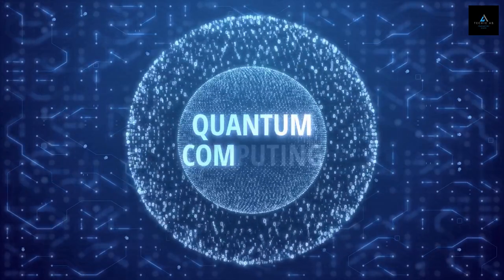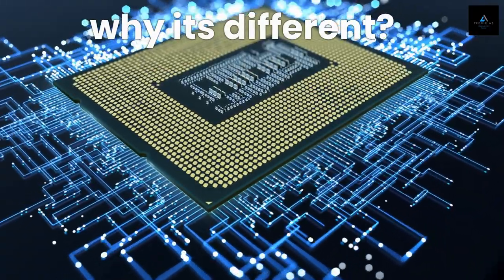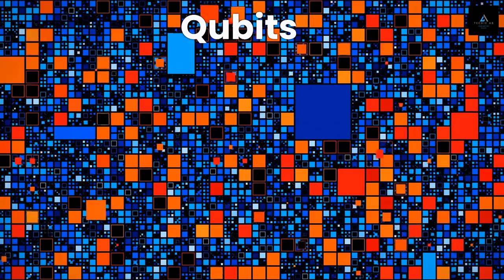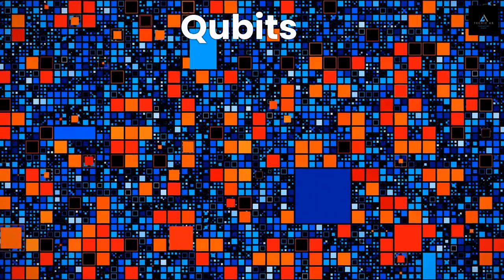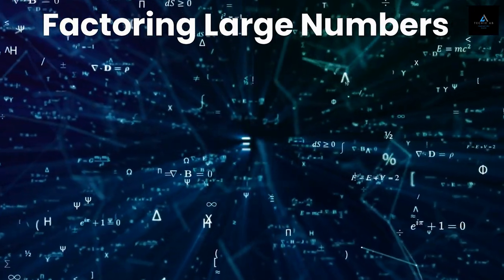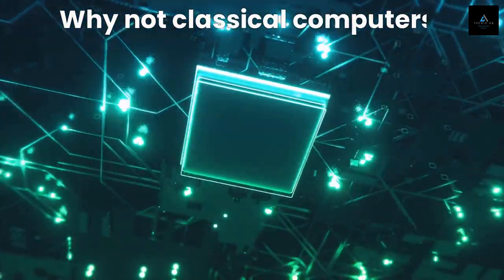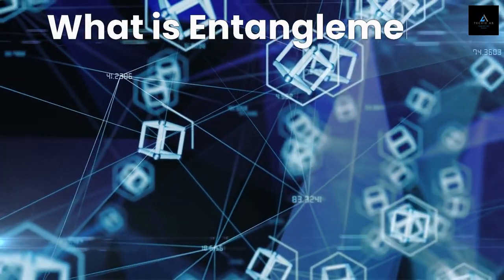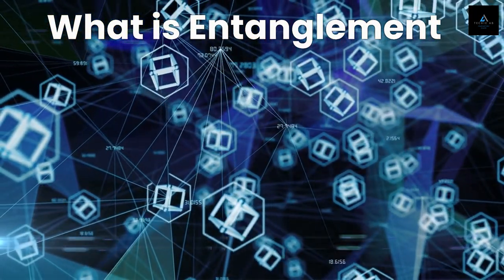What is Quantum Computing | How it will Replace Traditional Computers | Short Intro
If you're curious about what quantum computing is and how it will replace traditional computer systems, then this is the video for you. In a short intro, we'll provide a basic overview of quantum computing and explain how it will eventually replace traditional computing methods.